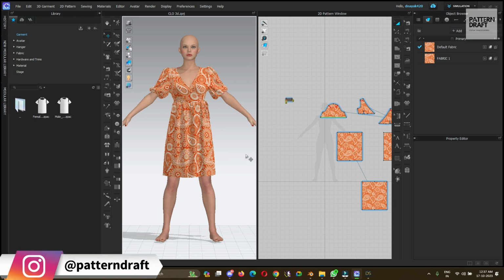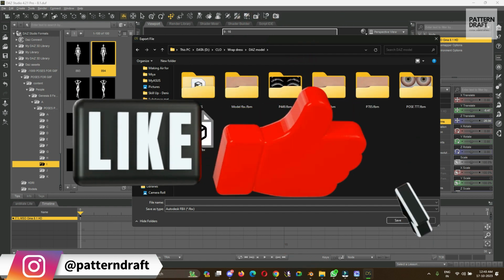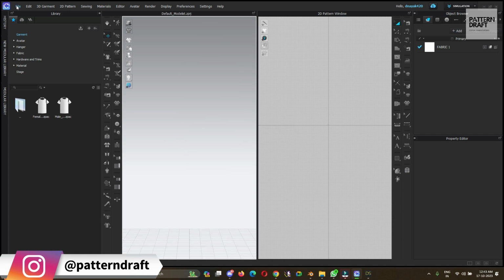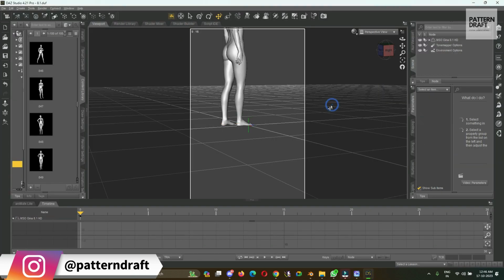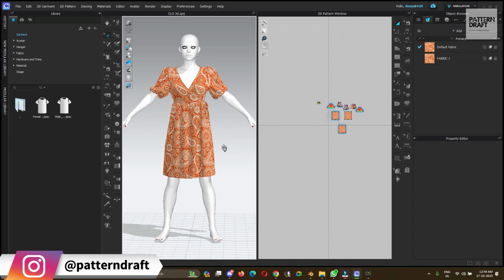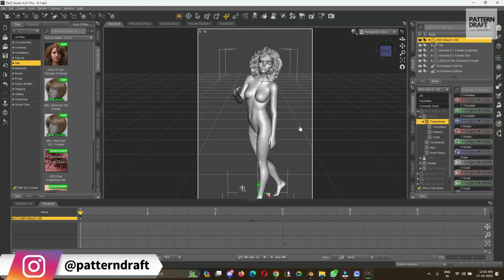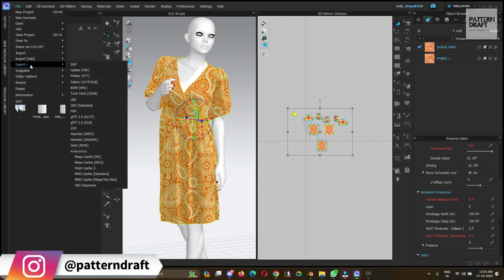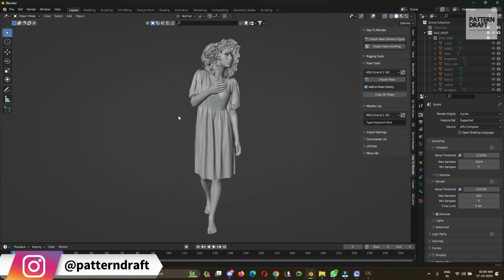CLO 3D to DAZ and DAZ to Blender | Part 3